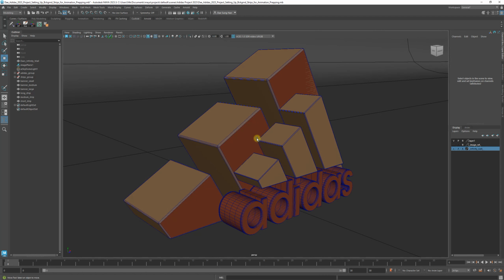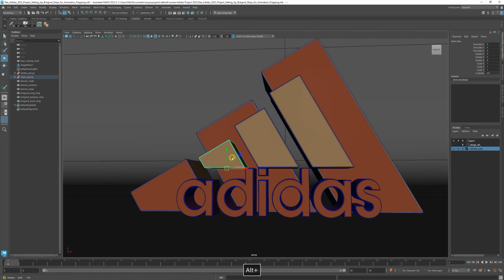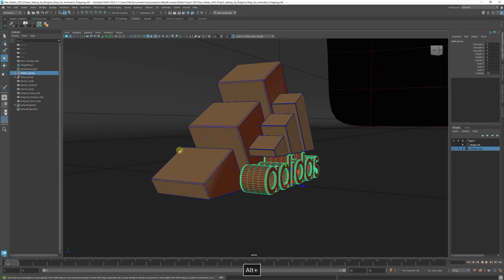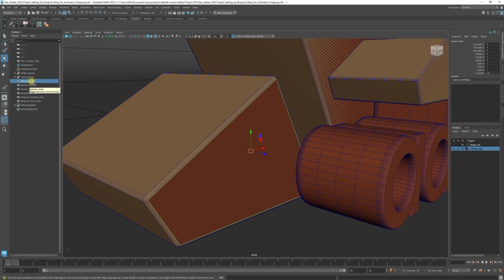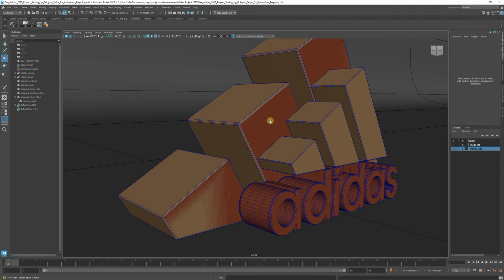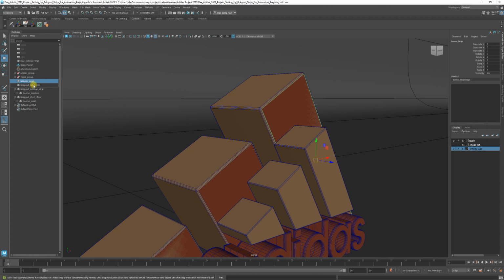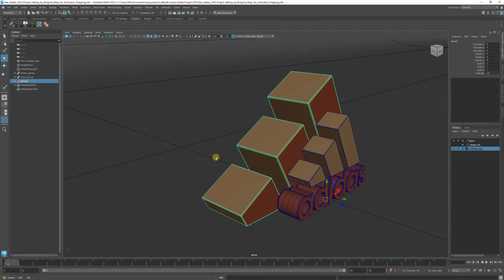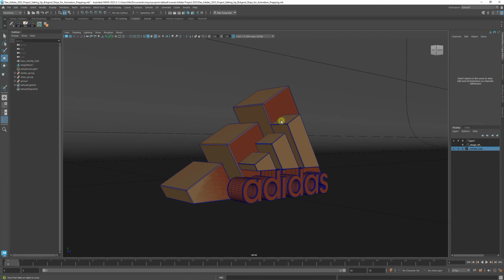Adidas 2023 Updated Video Tutorial Series Tutorial 3C Prepping Animation Part 2